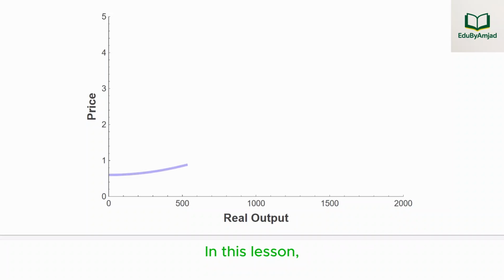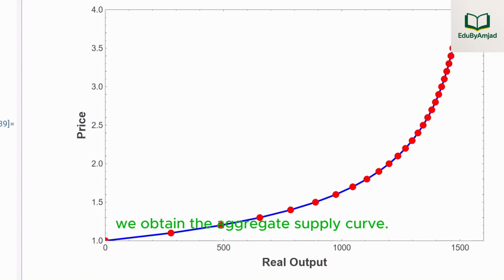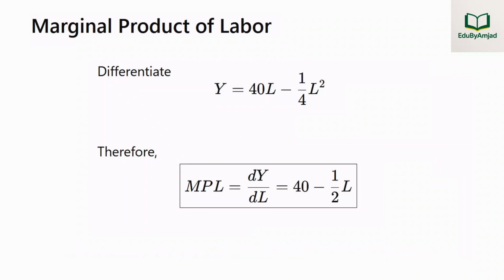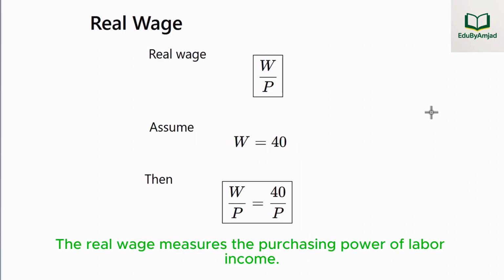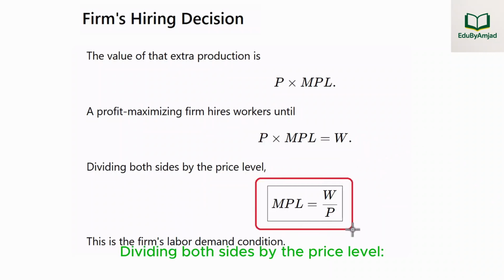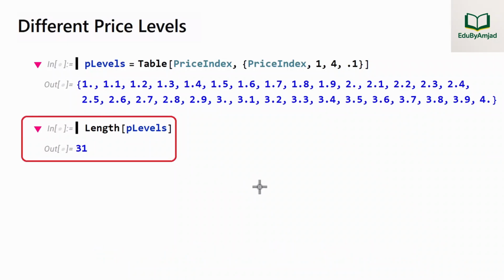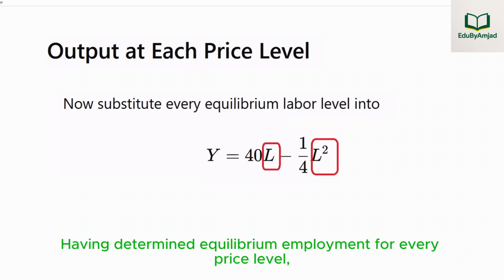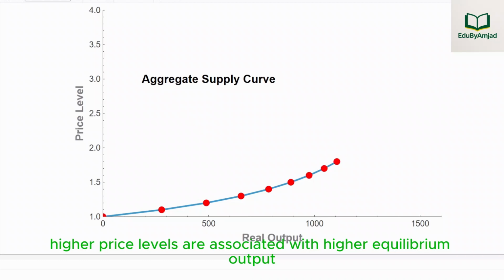Aggregate Supply Curve Explained Step by Step | From Production Function to Labor Market (SRAS)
Why does the Short-Run Aggregate Supply (SRAS) curve slope upward?

In this lesson, we derive the Aggregate Supply Curve from first principles instead of simply drawing it.

Beginning with a production function, we calculate the marginal product of labor, derive the firm's labor demand condition, determine equilibrium employment at different price levels, and finally construct the Short-Run Aggregate Supply (SRAS) curve.

This lesson explains the economic intuition behind every step using mathematics, graphs, and Mathematica animations.

In this lesson you'll learn:
Production function and diminishing marginal returns
Marginal Product of Labor (MPL)
Maximum output from the production function
Nominal wage vs. real wage
Why firms hire labor until Real Wage = MPL
Labor demand of the firm
Solving equilibrium employment at different price levels
Generating equilibrium output levels
Deriving the Short-Run Aggregate Supply (SRAS) curve
Why the aggregate supply curve slopes upward

This video is suitable for:
AP Macroeconomics
IB Economics
A-Level Economics
Undergraduate Macroeconomics
Intermediate Macroeconomics
Students preparing for university economics examinations

00:00 Introduction
00:17 The Economic Problem
00:33 Building Blocks of Aggregate Supply
01:08 Production Function
01:52 Marginal Product of Labor
02:15 Maximum Output
02:50 Real Wage
03:31 Firm's Labor Demand
04:42 Multiple Price Levels
05:14 Solving Equilibrium Employment
05:44 Computing Equilibrium Output
06:26 Deriving the Aggregate Supply Curve
06:50 Why SRAS Slopes Up